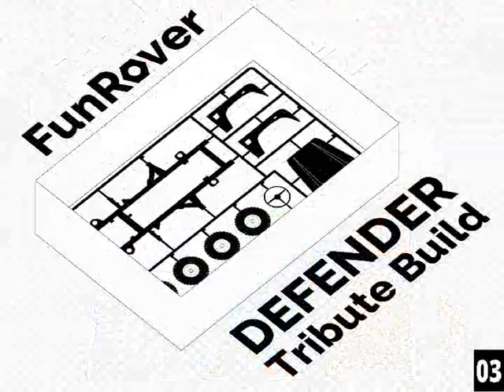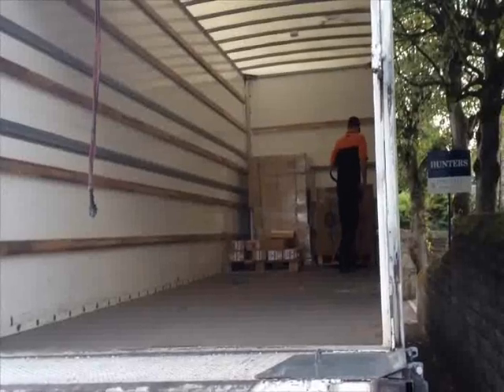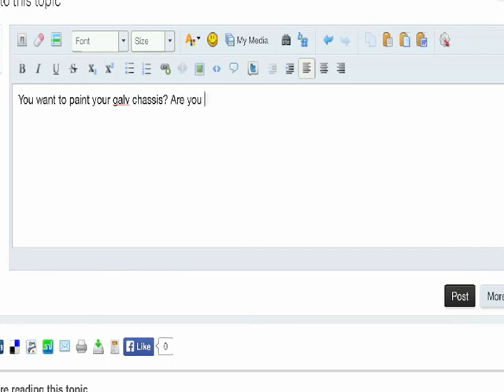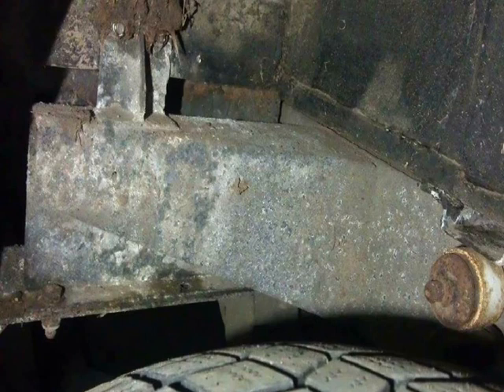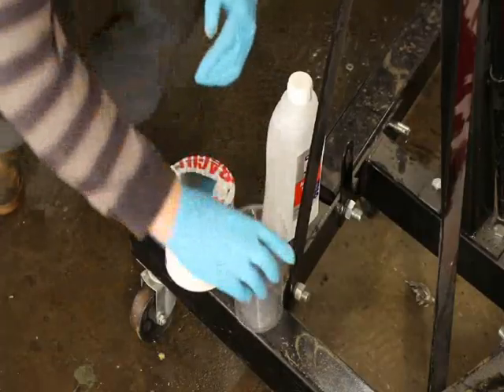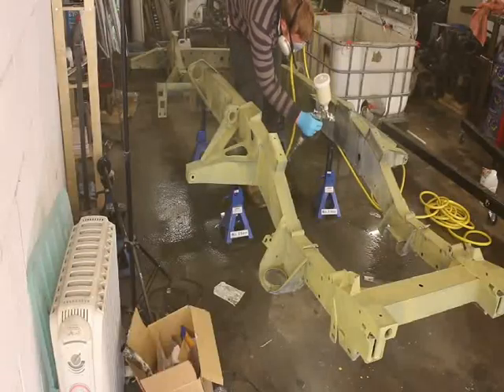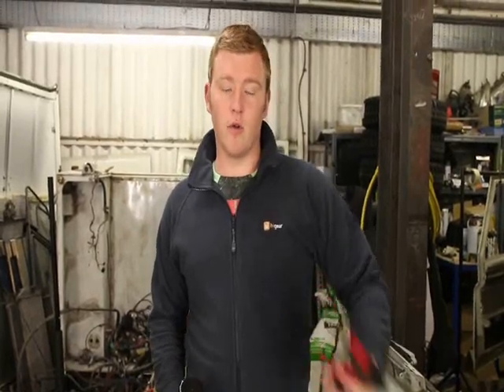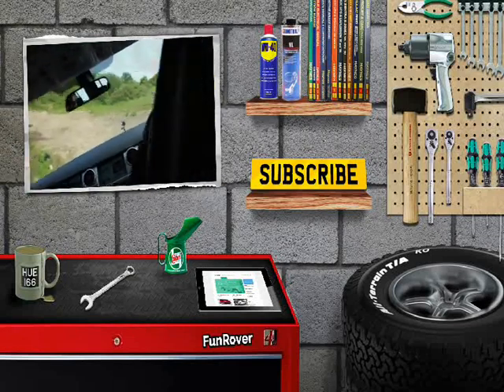How to Paint a Galvanized Chassis with Frost High Performance Frame and Chassis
Mentioned Products:
- Frost High Performance Frame and Chassis Paint Aerosol - Satin Black (500ml)

Big 'Thank You' to FunRover TV for this video.

Frost High Performance Frame and Chassis Paint is ideal for a full car chassis, sub frames and chassis components. It gives your parts the Original Satin look while giving better protection from road dirt and hash chemicals.

Frost Frame & Chassis Paint offers excellent UV protection and will withstand temperature up to 150 deg C.